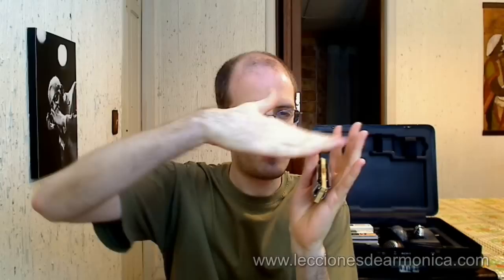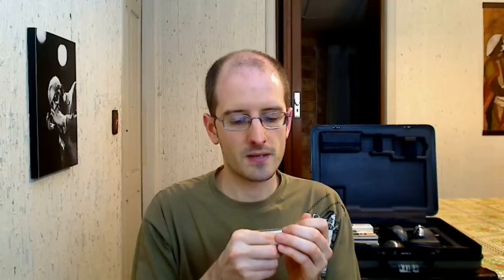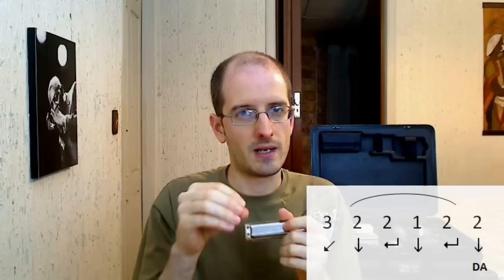ARMONICA BLUES - Riff de blues con armónica en DO (C)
En el video tutorial de hoy voy a compartir con ustedes un riff de blues en tonalidad de Sol (G) para tocar con armónica afinada en Do (letra C), o sea en 2da posición o "cross harp", que originalmente toca el armonicista John Juke Logan en un fragmento de la película "Crossroads" ("La Encrucijada") del año 1986, donde el actor Joe Seneca interpreta al legendario armonicista Willy Brown.

Aquí en este enlace les dejo ese fragmento de la película donde podrán practicar el riff que les enseño

En particular el riff requiere un buen control de bending de semitono en la celda 3 aspirada y bending de tono (el bend más profundo) en la celda 2 aspirada.

Si eres principiante aquí te dejo un artículo de mi página con temas bien sencillos para que practiques con tu armónica en Do (C)

Por más lecciones de armónica o si estás interesado en recibir clases de armónica online personalizadas, puedes consultar en mi página web

Amigas y amigos, si este video ha sido de su ayuda o les ha gustado, no dejen de demostrarlo haciendo click en "me gusta", dejando un comentario o suscribiéndose a mi canal!

Muchas gracias a todos y hasta pronto, un saludo!
Bruno Berloto.